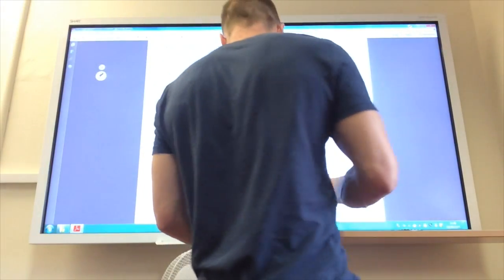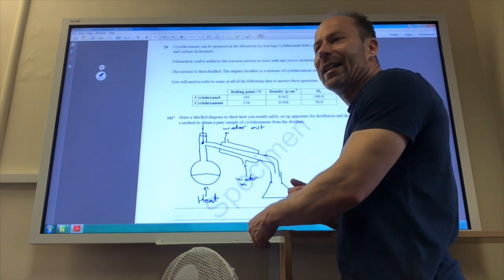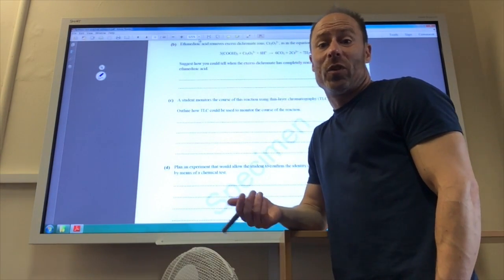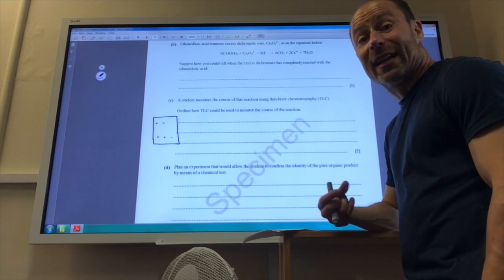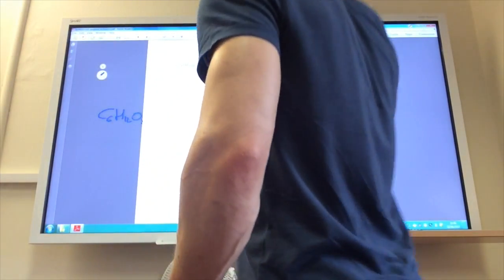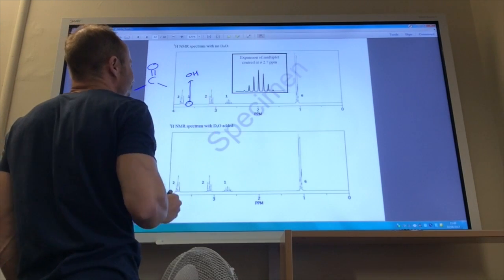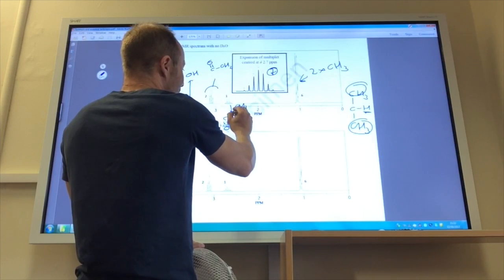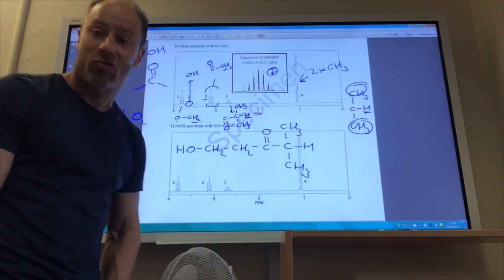H432/02 Synthesis and analytical techniques Sample Paper 1 Q20-21 from